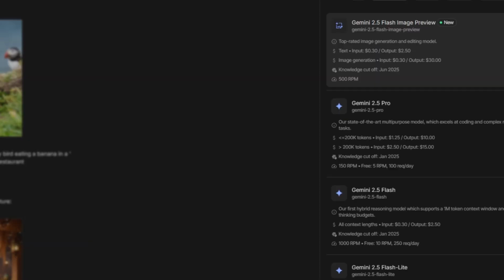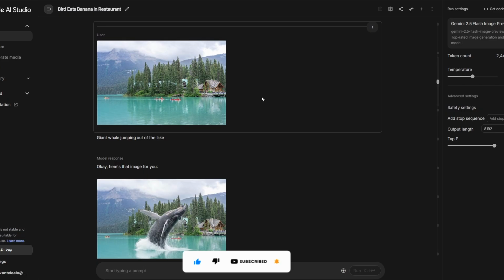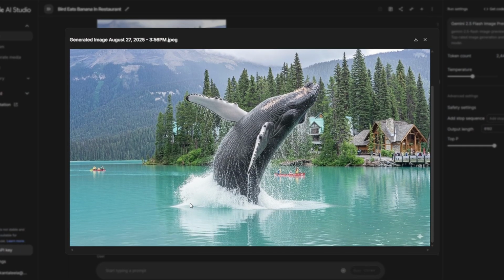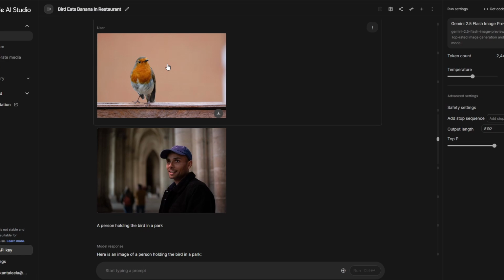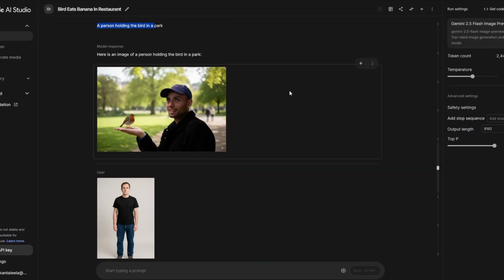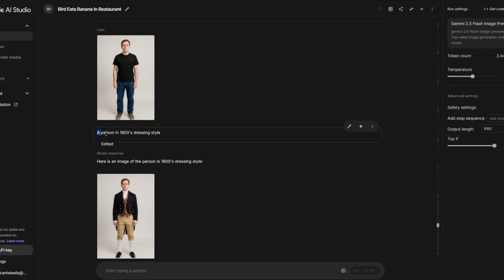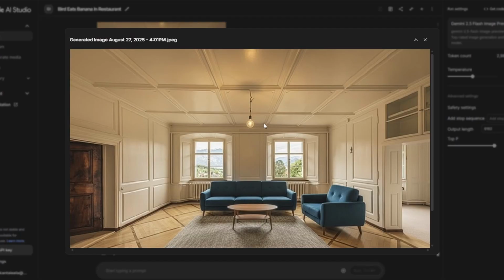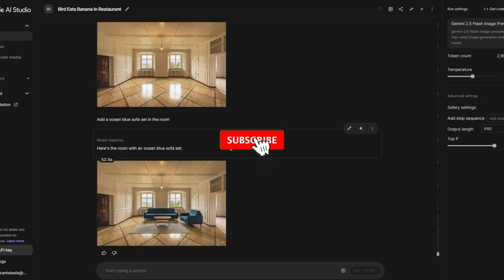Google “Nanobanana” AI: 5 Image Edits That Beat Photoshop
Google’s new “Nanobanana” image AI nails precise local edits, object insertion, multi-image blending, and style transfer—delivering realistic physics like water splashes and reflections for pro results.

Precise local editing and consistent character handling for natural‑looking results.

Multi‑image blending to combine subjects while preserving scene realism.

Style transformations that keep detail and reduce artifacts for social and product shots.

Smart object placement that respects backgrounds and lighting for believable composites.

Timestamps
00:00 Intro to Nanobanana
00:09 Whale splash demo (reflections, physics)
00:27 Multi‑image blending example
00:39 Style transformation (90s/80s)
00:54 Furniture placement test (background preserved)
01:05 Pro use cases (thumbnails, product shots, social)

AI image editing, local edits AI, object insertion AI, style transfer, multi‑image blending, YouTube thumbnails, product photography AI, Google image AI 2025, Nanobanana AI.